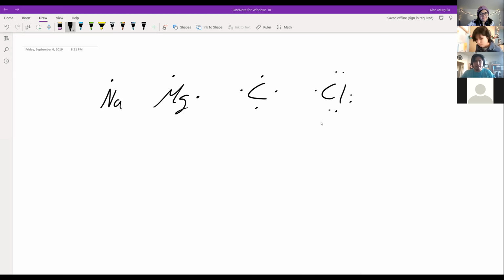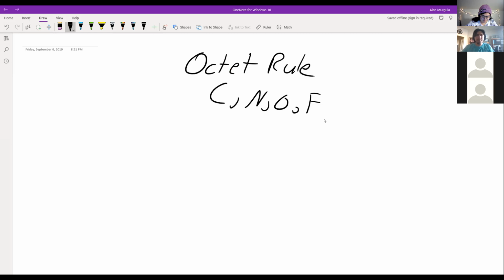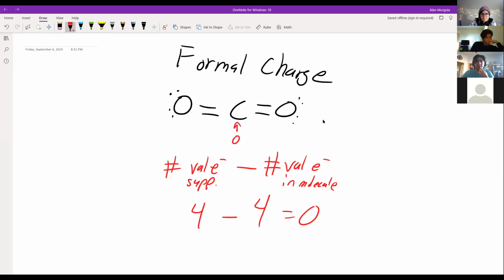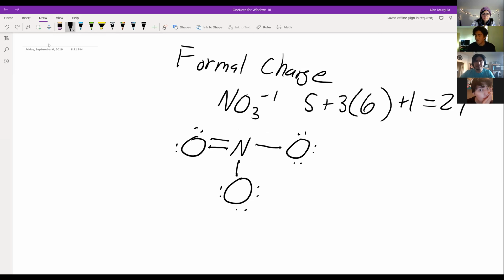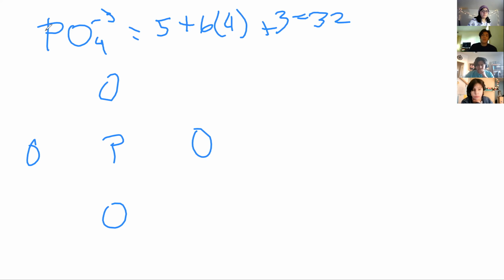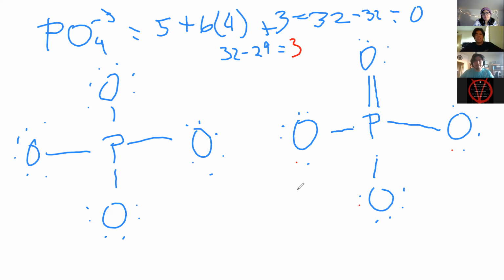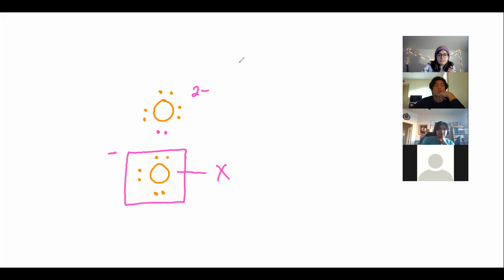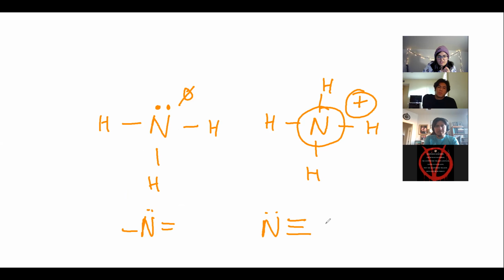Module 13 Review 11/27/20